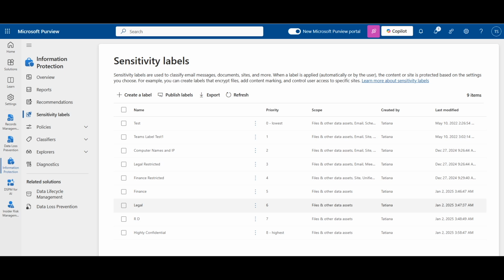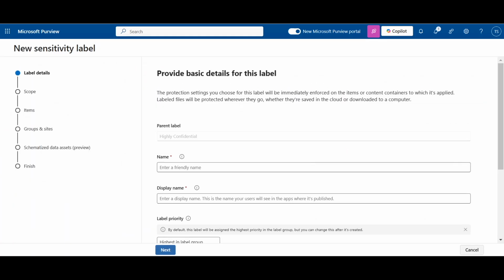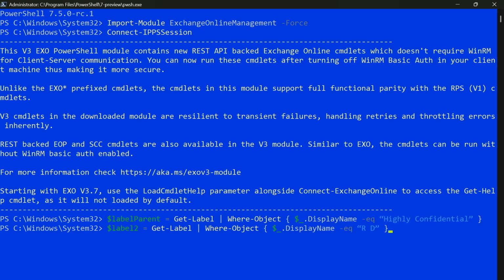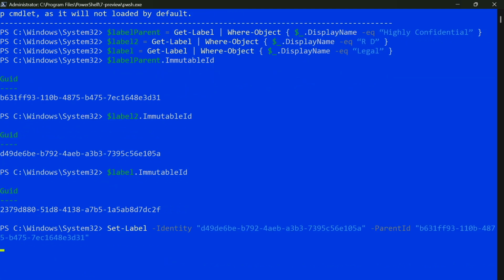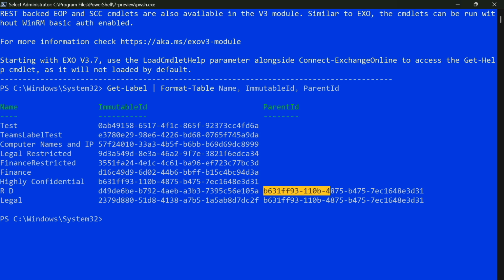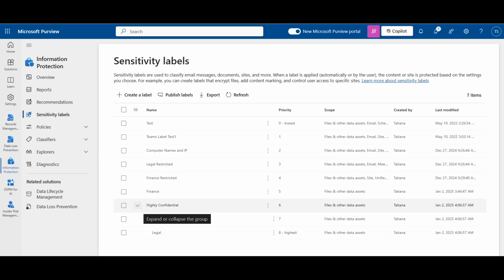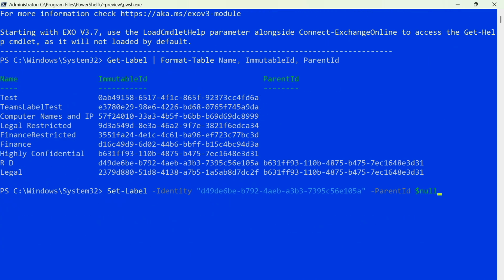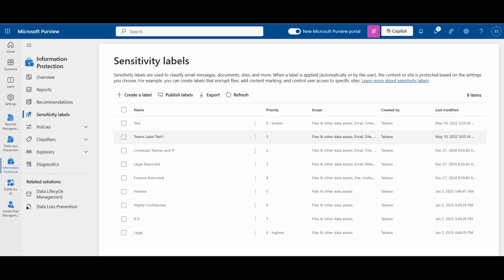Convert Labels to Sublabels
If you already have Sensitivity Labels configured but now you want to convert them to Sublabels, you won't be able to do it using MS Purview UI.
You can use PowerShell to convert sublabels and assign a parent ID.

The Powershell commands used in this video (of course you'd need to substitute the Id with the values for your sensitivity labels):

Install-Module -Name ExchangeOnlineManagement -Force
Import-Module ExchangeOnlineManagement -Force
Connect-IPPSSession

$labelParent = Get-Label | Where-Object { $_.DisplayName -eq “Highly Confidential” }
$label2 = Get-Label | Where-Object { $_.DisplayName -eq “R D” }
$label = Get-Label | Where-Object { $_.DisplayName -eq “Legal” }

$labelParent.ImmutableId
$label2.ImmutableId
$label.ImmutableId

Set-Label -Identity "d49de6be-b792-4aeb-a3b3-7395c56e105a" -ParentId "b631ff93-110b-4875-b475-7ec1648e3d31"
Set-Label -Identity " 2379d880-51d8-4138-a7b5-1a5ab8d7dc2f" -ParentId "b631ff93-110b-4875-b475-7ec1648e3d31"

Get-Label | Format-Table Name, ImmutableId, ParentId

Set-Label -Identity "d49de6be-b792-4aeb-a3b3-7395c56e105a" -ParentId -null
Set-Label -Identity " 2379d880-51d8-4138-a7b5-1a5ab8d7dc2f" -ParentId $null